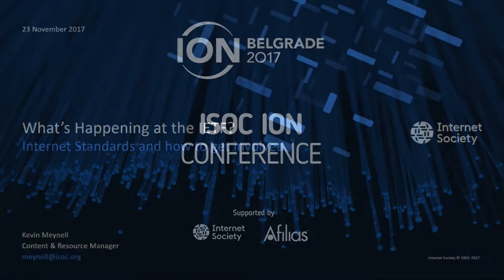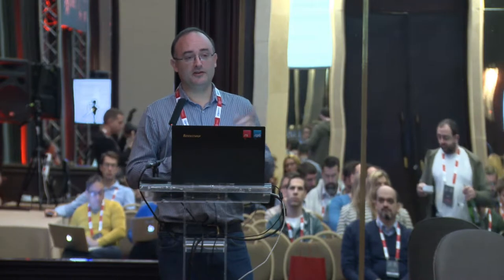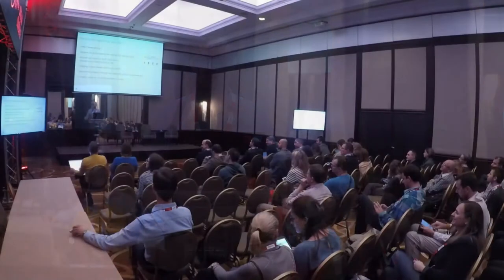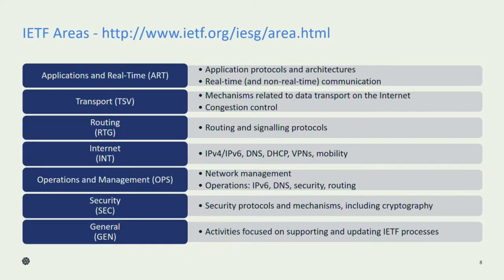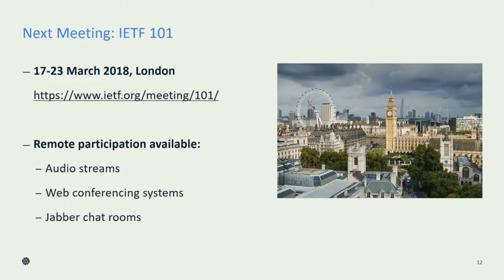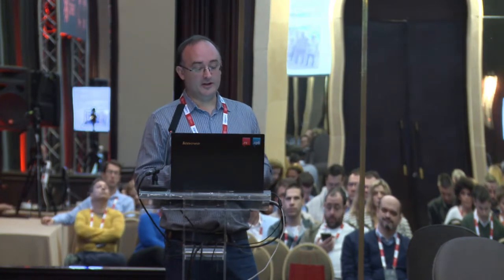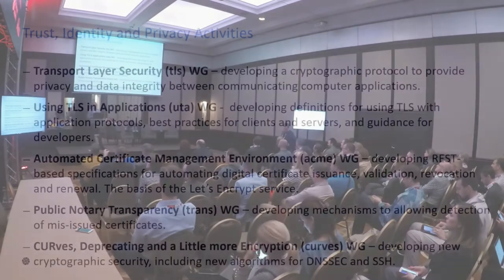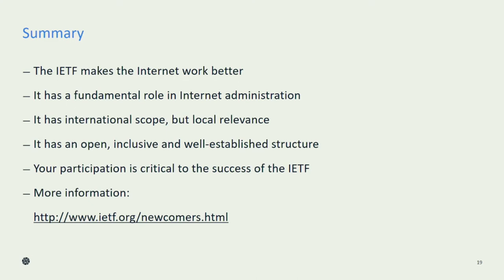ION Belgrade 04 - What’s Happening at the IETF? Internet Standards and How to Get Involved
ION Belgrade 2017 - What’s Happening at the IETF? Internet Standards and How to Get Involved -

What’s happening at the Internet Engineering Task Force (IETF)? What RFCs and Internet-Drafts are in progress related to IPv6, DNSSEC, Routing Security/Resiliency, and other key topics? We’ll give an overview of the ongoing discussions in several working groups and discuss the outcomes of recent Birds-of-a-Feather (BoF) sessions, and provide a preview of what to expect in future discussions.

ABOUT ION BELGRADE
ION Belgrade took place on Thursday, 23 November 2017, alongside the Republic of Serbia Network Operators’ Group (RSNOG). As usual, this ION also has generous support from our ION Conference Series Sponsor Afilias.

ABOUT DEPLOY360
The Internet Society Deploy360 Programme supports the deployment and use of key Internet technologies by bridging the gap between IETF standards documentation and final adoption of those standards by the global operations community. Deploy360 provides real-world deployment information including detailed, technical how-to resources and educational articles, best current operational practices, case studies, and other in-depth information.